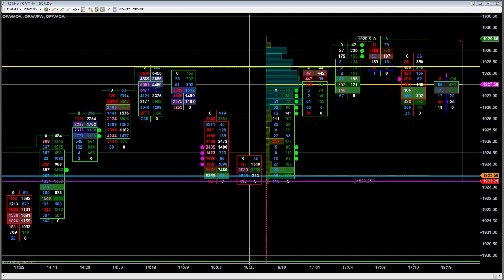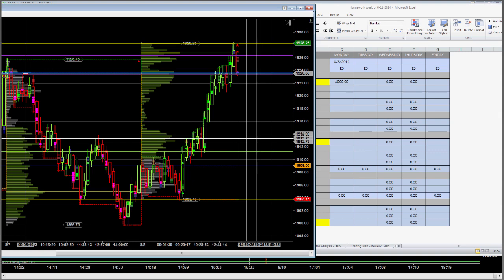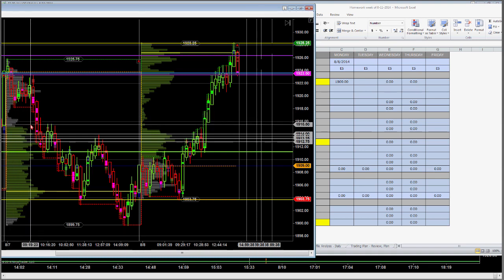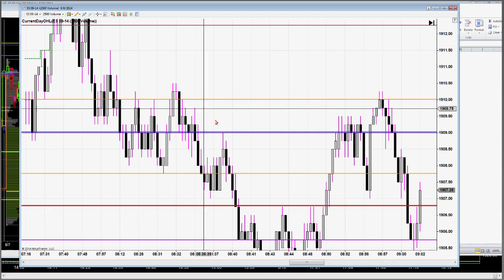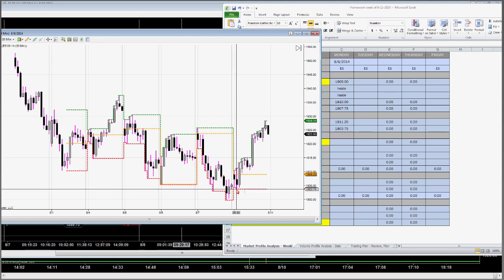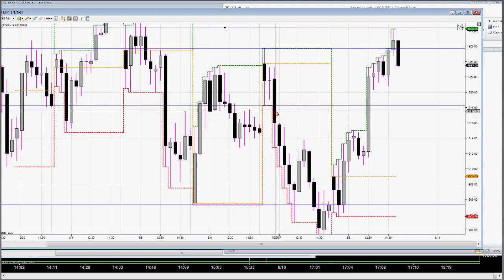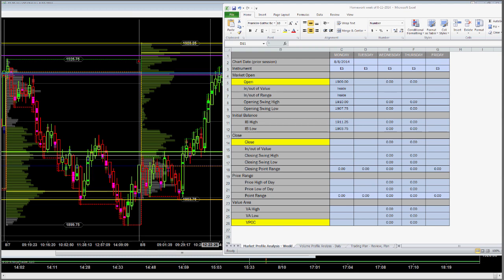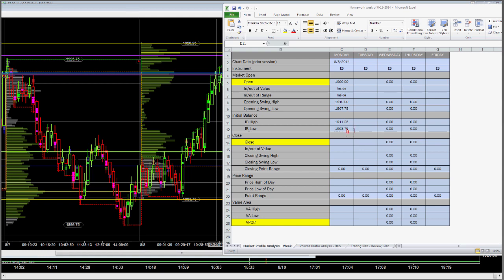6 1 OFA Volume Profile Analysis Indicator Course; Day 6, Part 1